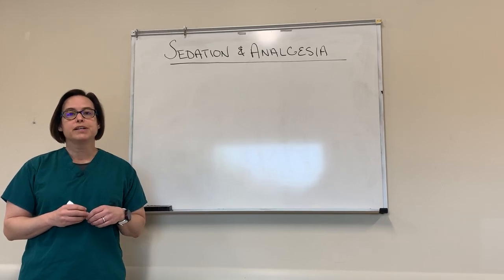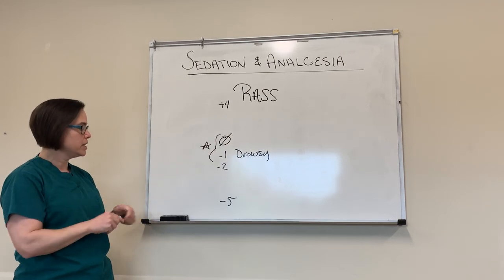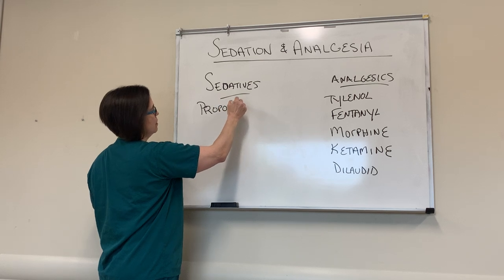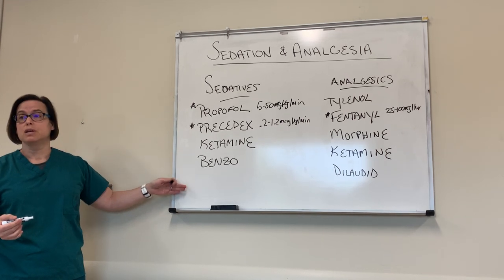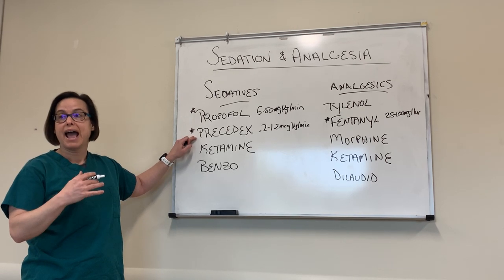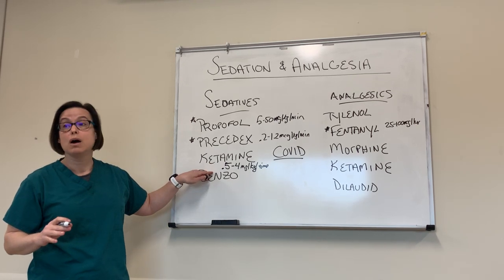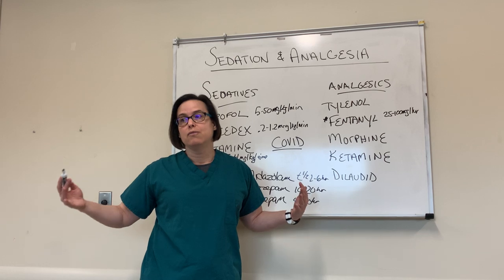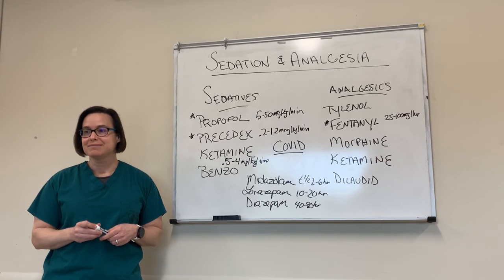Sedation and Analgesia in the ICU in the setting of COVID 19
This video is intended to assist healthcare providers with the care of critically ill patients only. It is to be used as a guide ONLY for patients who have breathing tubes and are mechanically ventilated (on breathing machines). It will introduce you to sedative and analgesic medications that are used in the intensive care unit setting only. It will provide recommendations for use of sedation and analgesia in standard settings, but it will also provide recommendations for use in resource limited settings such as in the battle against COVID 19. I do not have any financial disclosures or any personal interests in the medications that are discussed. Please confirm all dosages prior to administration.